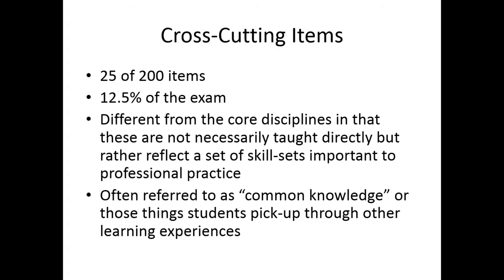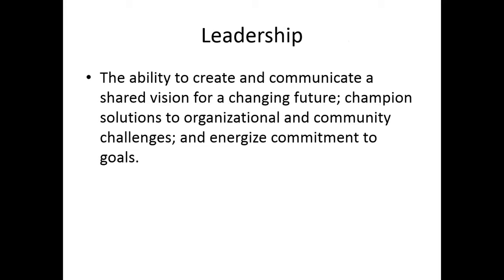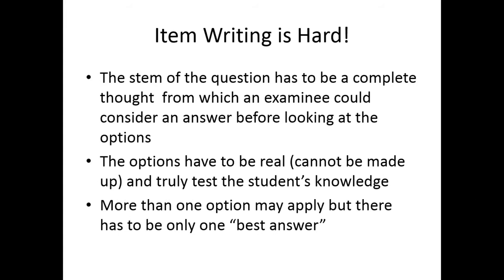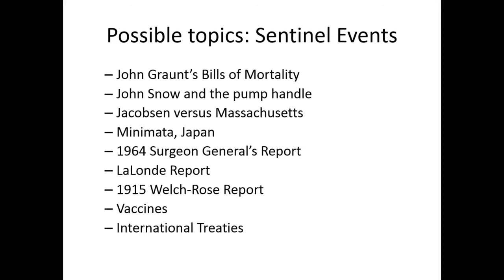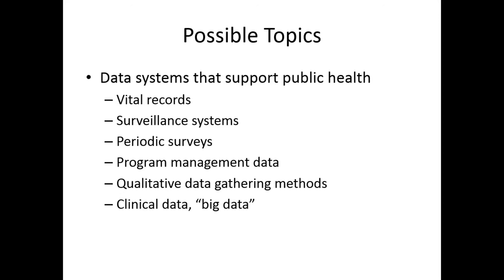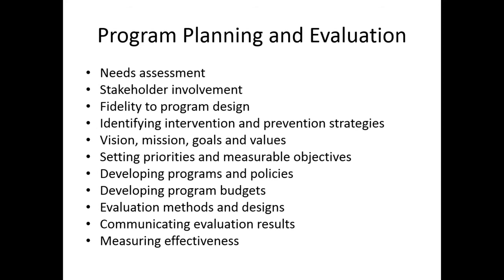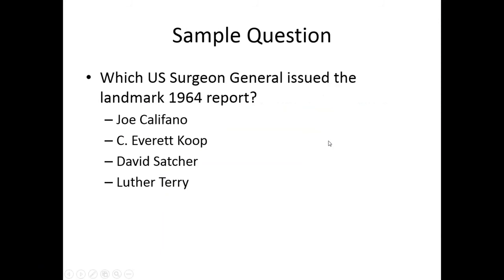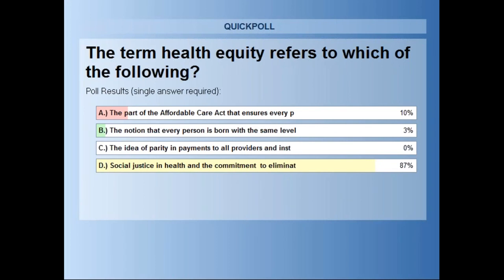ASPPH Presents Certified in Public Health CPH Series Cross Cutting